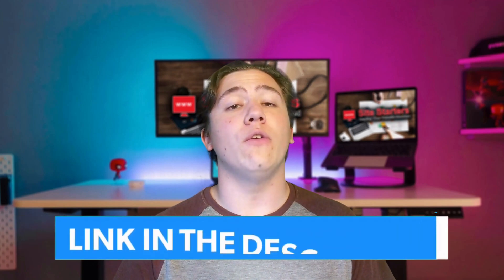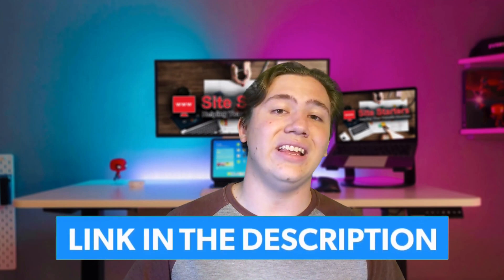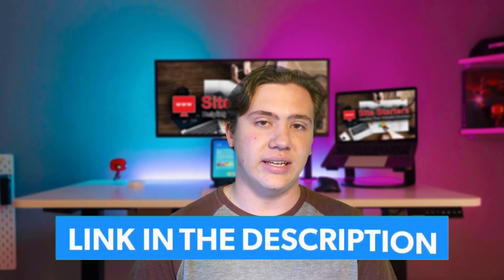Web Hosting vs VPS Server - Learn the Differences 🔥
Web Hosting vs VPS Server Guide - This video explains the difference between web hosting and VPS server hosting in 2026 and my personal recommendation.
---Timestamps---
 00:00 Intro
00:24 What is the main difference between them
01:14 Why VPS is recommended
01:52 Which VPS hosting do I recommend
02:27 Outro

 👉 Web Hosting vs VPS Server Guide - This video explains the difference between web hosting and VPS server hosting in 2026 and my personal

Web Hosting vs VPS Server - Learn the Differences Transcript:

Now in today's video, I am going to be telling you the difference between web hosting, and a VPS server. Now web hosting and VPS server even though VPS servers are technically web hosting, there are some distinctions that can be made between the rest of web hosting and VPS servers specifically.

So we are going to get into that in today's video. Now the major distinction is what VPS hosting is, which is actually an emulated server upon which you can host all your websites. What this does basically mean is that that server actually isn't a physical server. Instead, it's a virtual server stored on a physical database or a physical data center. Web Hosting vs VPS Server This essentially means that you will have complete access to your entire web server, including the operating system and the backend for full customizability without actually having to pay the extra cost of a dedicated server.

Whereas dedicated servers are physical and shared hosting servers remove you from the ability to access the backend and the root access. Web Hosting vs VPS Server VPS hosting is basically a beautiful mix of both of these things. What this means is that you will have that improved access, improved functionality, and the ability to customize your hosting to the fullest extent, while not actually having to pay the extra price for the dedicated server.

That's why I actually do recommend VPS servers to a lot of the people who I work with. And actually if you do want to check out a VPS server, there's a deal going on right now. The hosting provider is called skill a hosting and in my opinion, they are one of the best budget VPS houses of 2026 they definitely provide the most resources and features for the price.

And that is in my opinion, a very big benefit of scalla hosting. It's super nice and easy to use fully managed. They actually offer free migrations for all of your websites, which is fantastic. And they also offer a 30 day money back guarantee. Web Hosting vs VPS Server  That is going to do it for today's video though so remember to leave a like subscribe and hit that notification bell and I will see you in the next video.

Please give my video Web Hosting vs VPS Server - Learn the Differences a big thumbs up